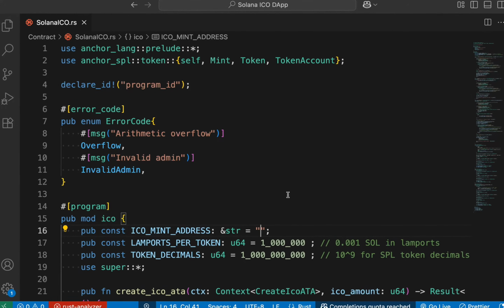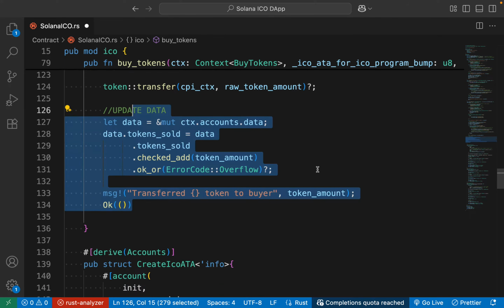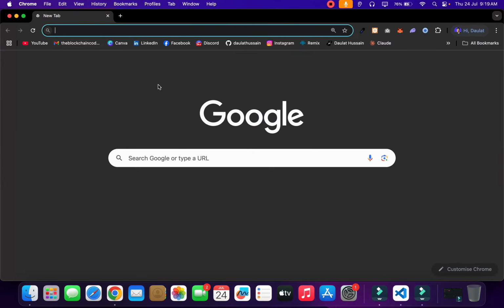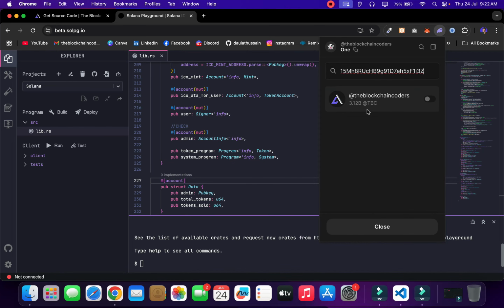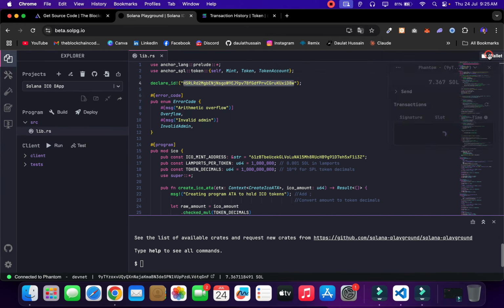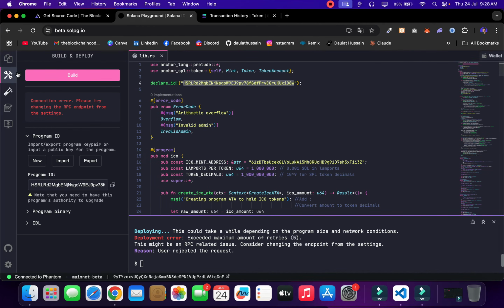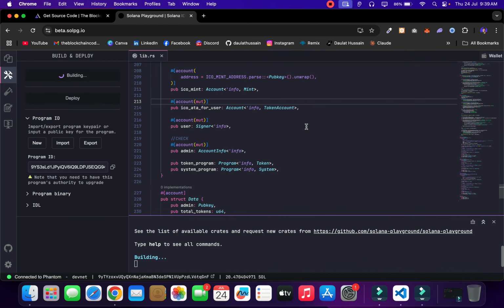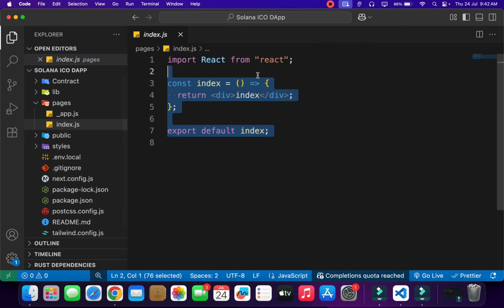🔥 Master Rust Programming for Blockchain | Complete Rust Course 2025 with Real Rust Projects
Rust Programming for Blockchain

Want to become a professional blockchain developer in 2025? 🚀 Learn the powerful Rust programming language and build real-world projects on the Solana blockchain in this complete Solana Developer Course!

This course is designed to take you from Rust fundamentals to deploying your own Solana smart contracts and DApps. By the end, you'll be ready to launch NFTs, DeFi apps, and advanced Solana projects using Rust and the Anchor framework.

What you’ll learn:
✅ Rust programming for blockchain development
✅ Solana blockchain architecture & smart contracts
✅ Build real Solana projects: NFTs, tokens, marketplaces, DeFi apps
✅ Step-by-step deployment on Solana mainnet & devnet
✅ Best practices for 2025 Solana developers

Start your journey to becoming a top Rust & Solana blockchain developer today! 🌟